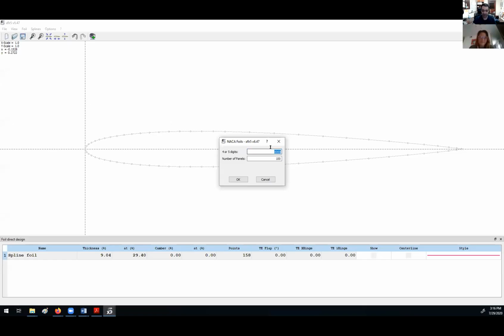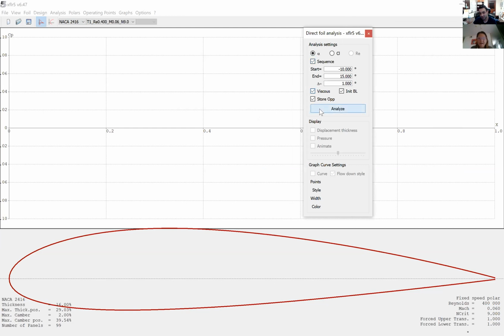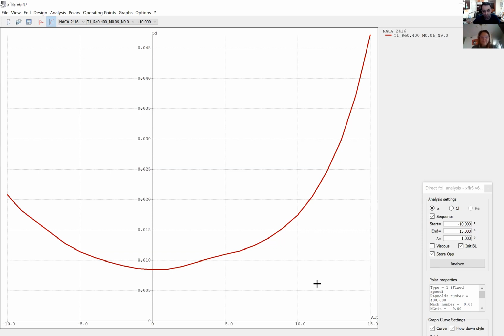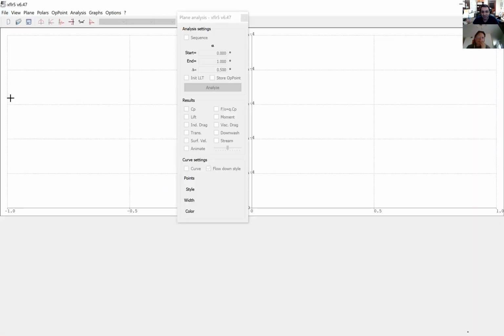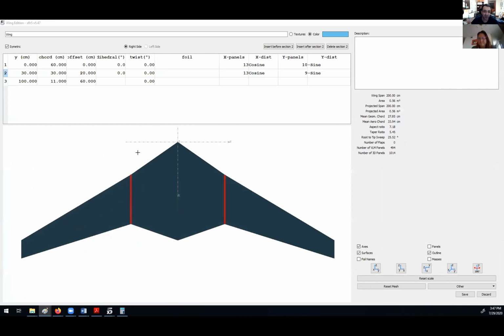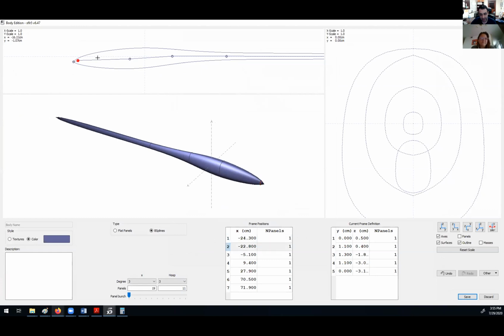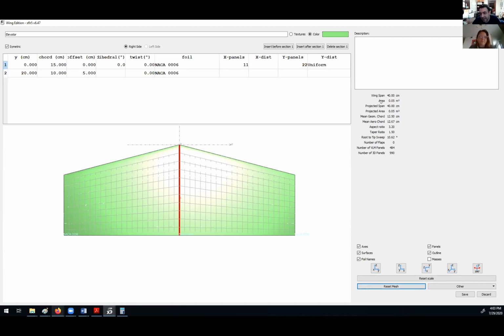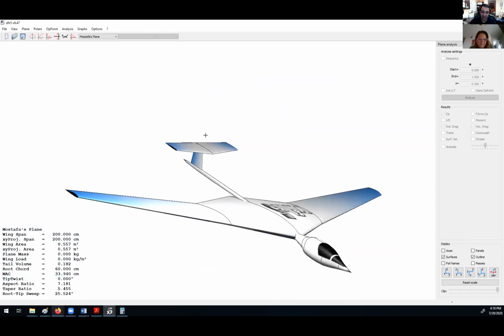Lecture 9 Wing and UAS analysis in XFLR5 (part 1)